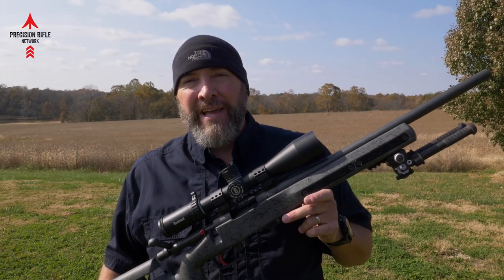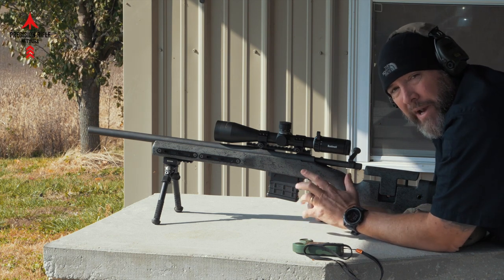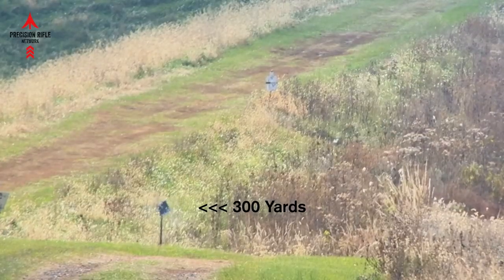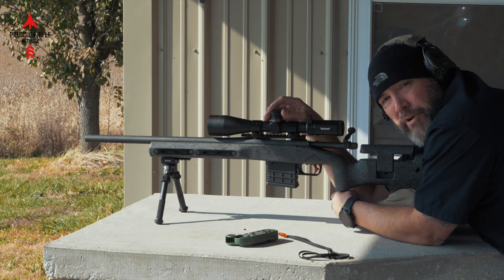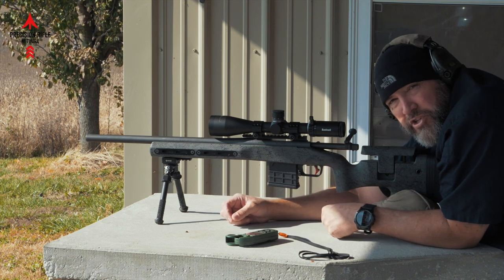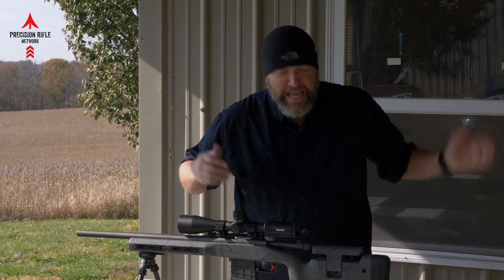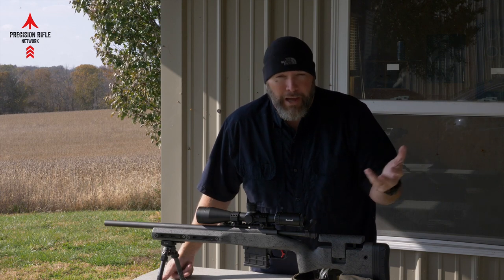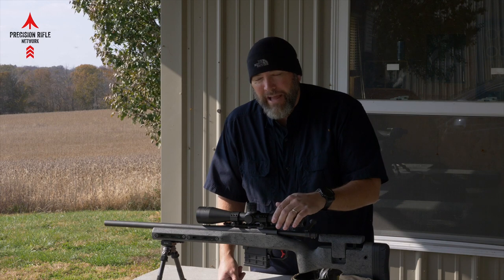Bushnell Forge 3-18X50 Complete Review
Check out this complete review of the Bushnell Forge 3-18X50.  Lots of great high-end features packed into this low to midrange scope.  Let me know what you think of it by commenting below.  Thanks!